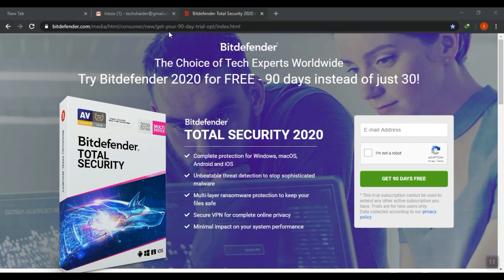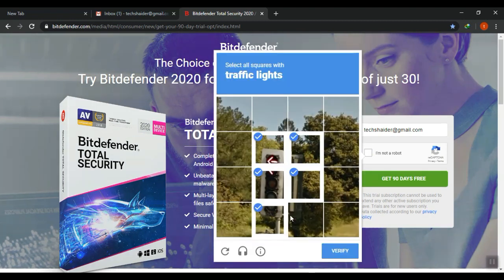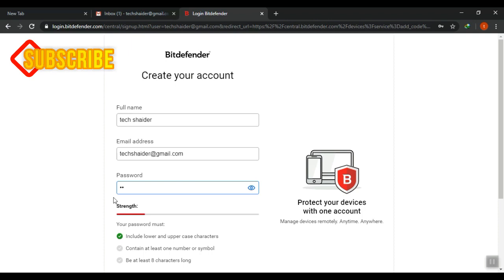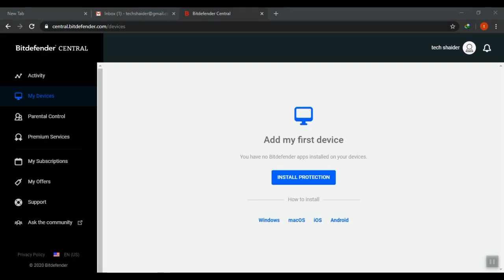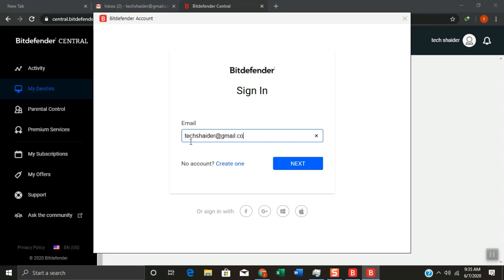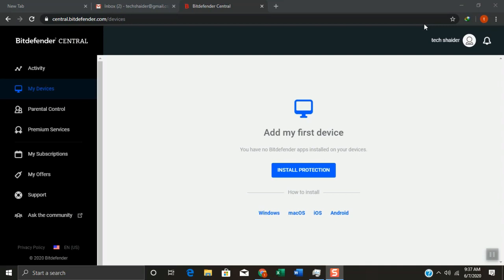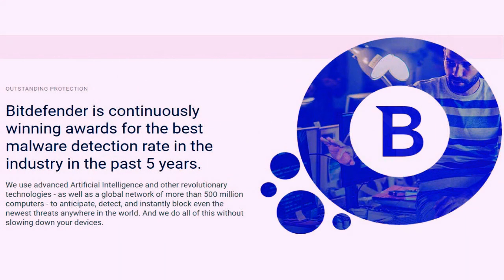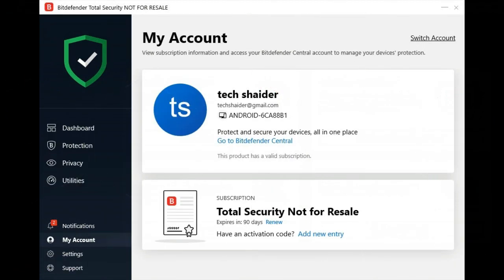Bitdefender Total Security 2020 - How Gain Free Unlimited Subscription